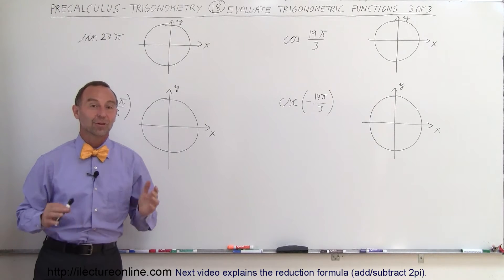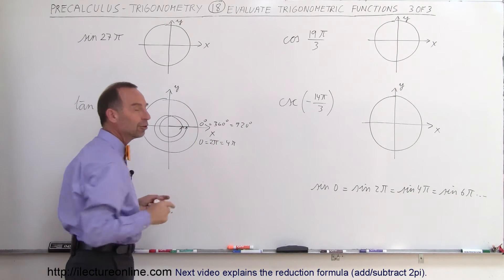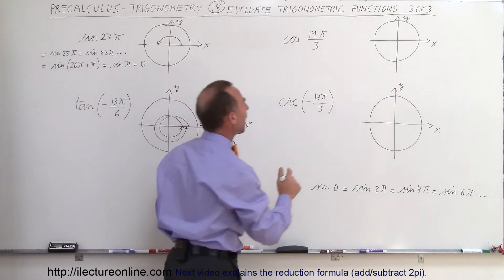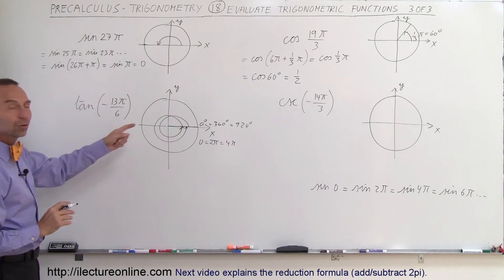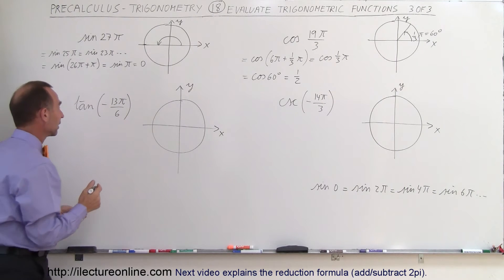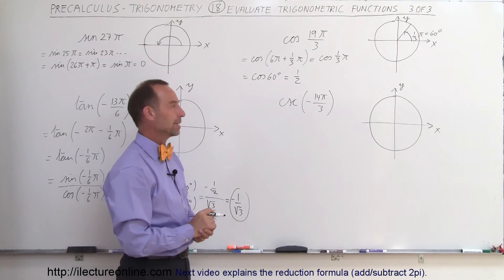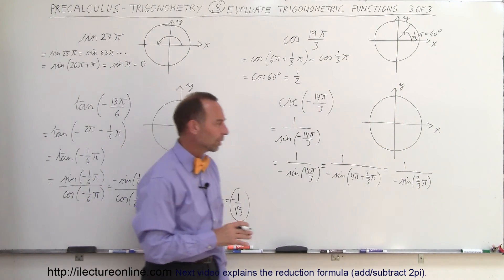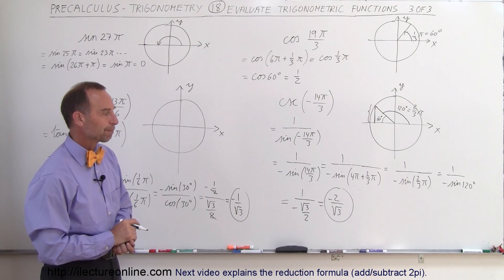PreCalculus - Trigonometry (18 of 54) Using the Unit Circle to Evaluate Trig Functions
In this video I will evaluate the trigonometric functions (sin, cos, tan, csc) using the unit circle.